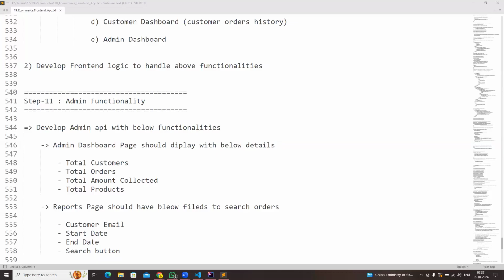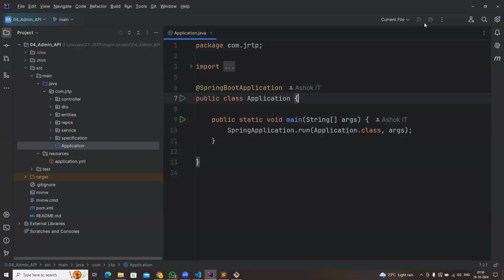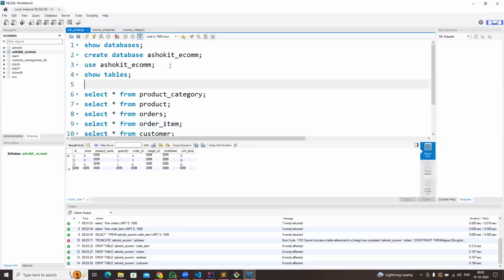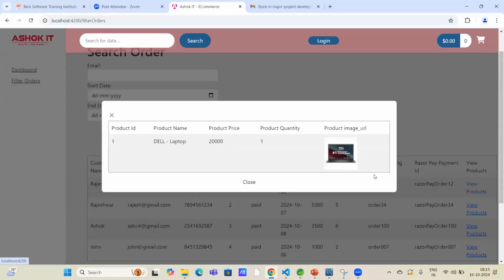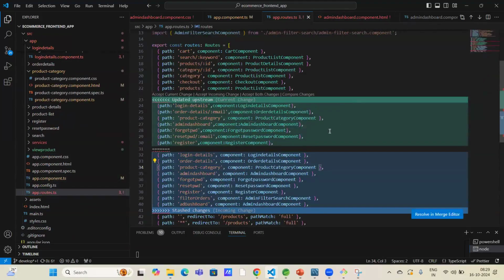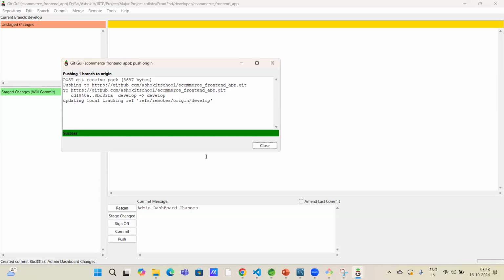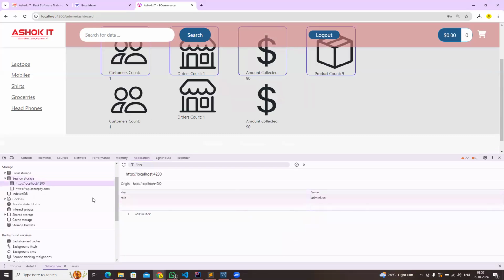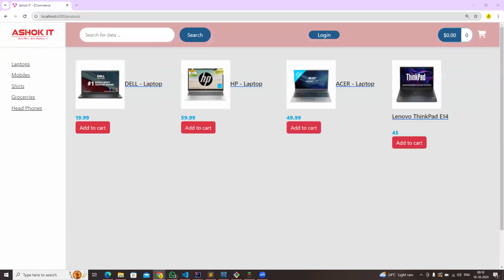51 Java Realtime Tools 16 OCT 24